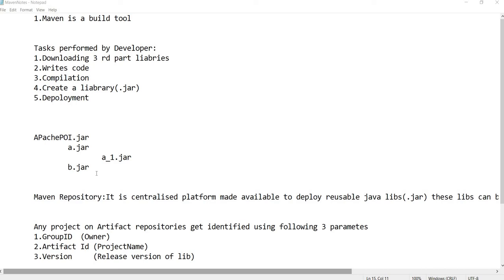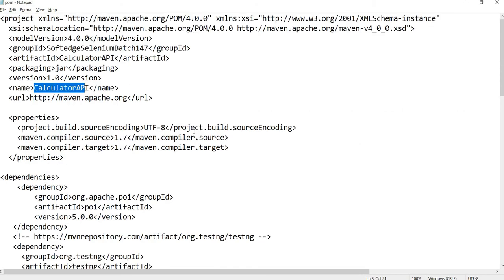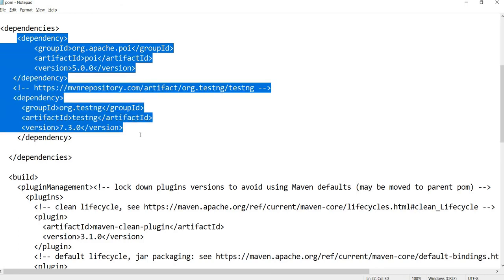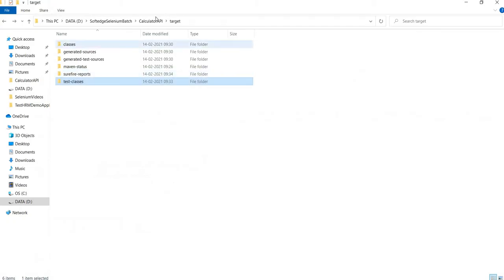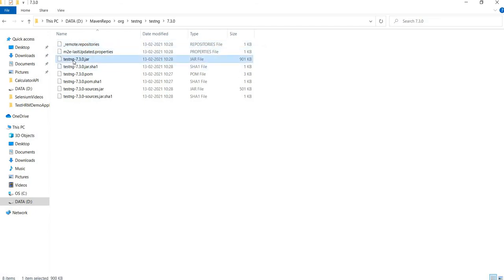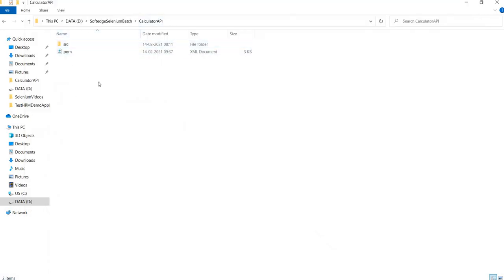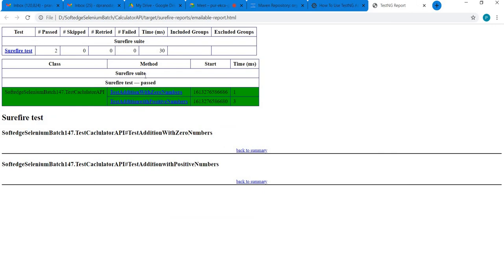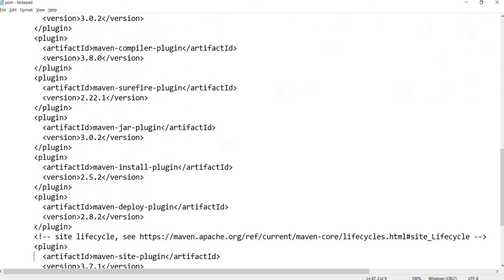Understanding Maven pom.xml